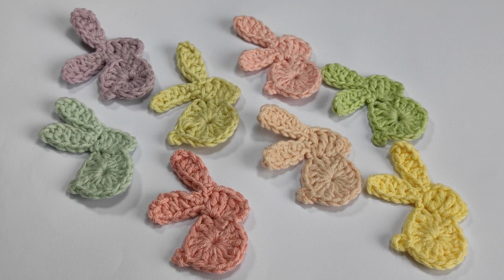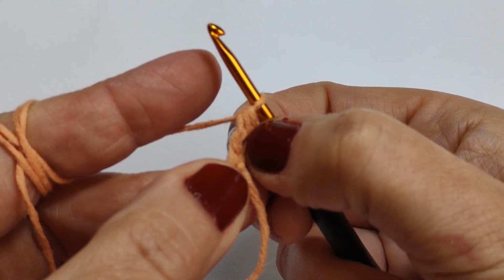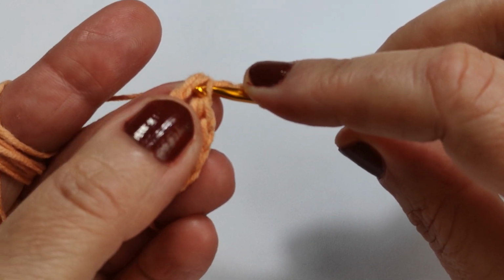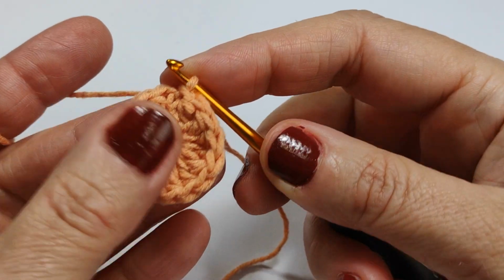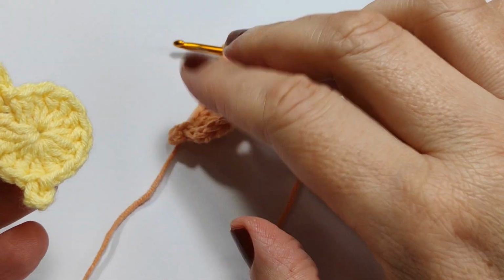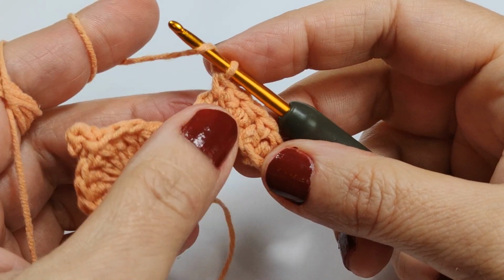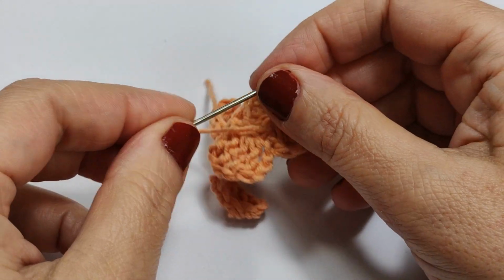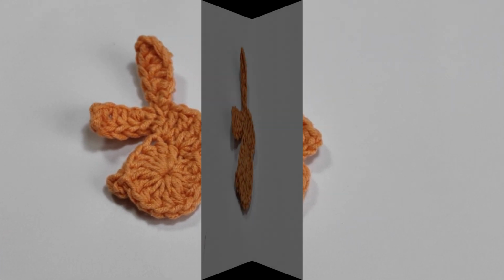HOW TO CROCHET BUNNY RABBIT APLIQUE MOTIF EASY! ✔ CROCHET RABBIT APLIQUE FOR EASTER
Within this video tutorial, we are crocheting little bunny rabbit apliques for Easter. If you want, you can put them to each other side by side and tie them to eaHy other with a rope and make a garland, a bunting  and like this, you can ornament your house or offices with these crochet bunny rabbits during Easter or you can sew them up on your crochet blankets, crochet garments or crochet accessories such as bags or hats.
The pattern is very easy dear friends. If you watch my video tutorial till the end, you can make perfect crochet bunny apliques. I made the video tutorial very detailed.

Meanwhile, through my tutorials, we are learning amazing crochet creations.

I advise you to watch this below video as well. This is crochet carrot aplique and nice for Easter.

Thank you for watching my video and PLEASE SUBSCRIBE my youtube channel, activate the info ring for my further videos and if you like this video please leave "like" remarks and make comments. Thank you again for your supports. See in the further videos!
Meanwhile, I have many crochet video tutorials and if you like crochet DIY projects, I kindly invite you to visit my youtube channel Ravella Design and subscribe my youtube channel in order to be informed about my future video tutoraisl. Here is the link of my youtube channel Ravells Design.
Meanwhile, I share my crochet creations at other social medias. Please follow and like me at my other social media accounts.